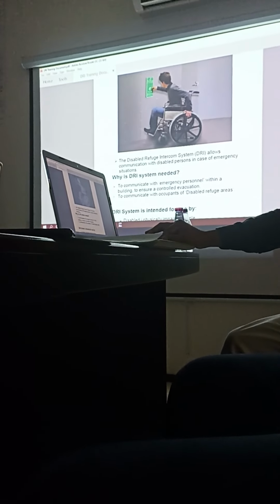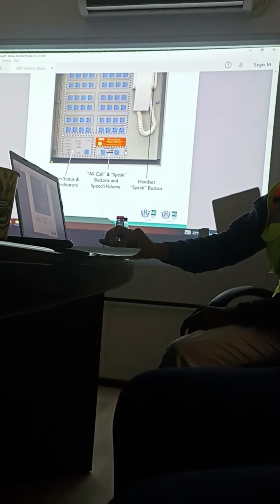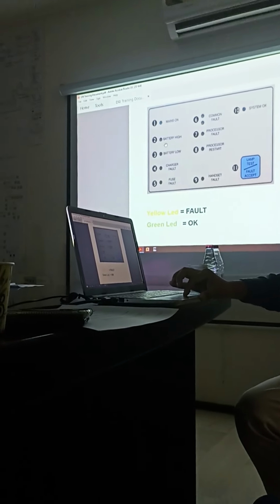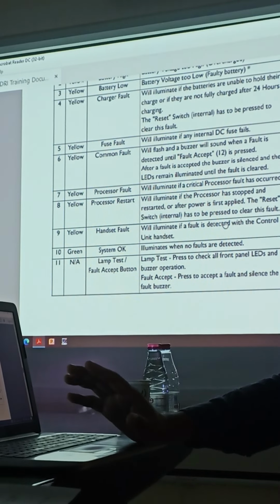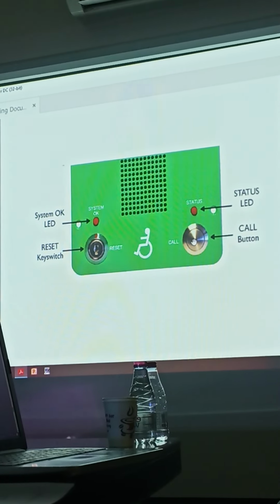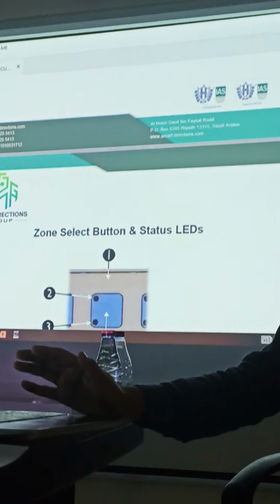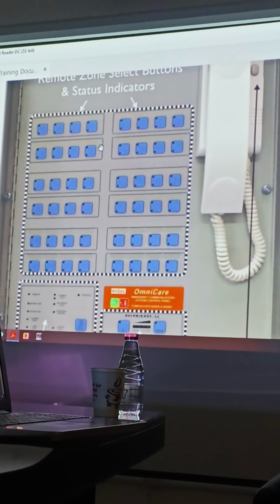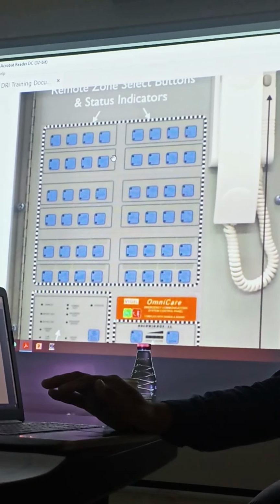Remot unit upi systemRemote Terminal Unit (RTU) is an industrial control system that